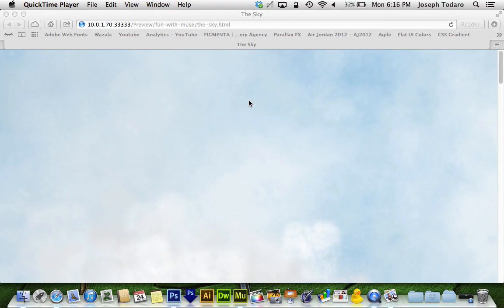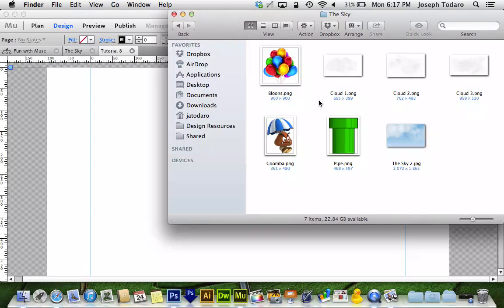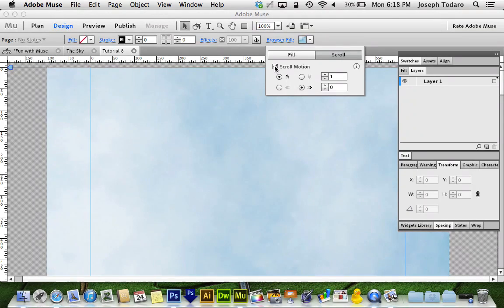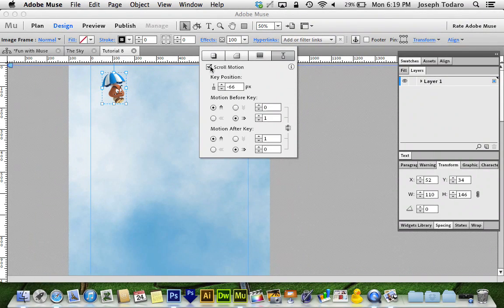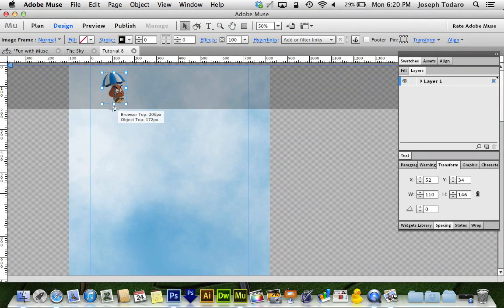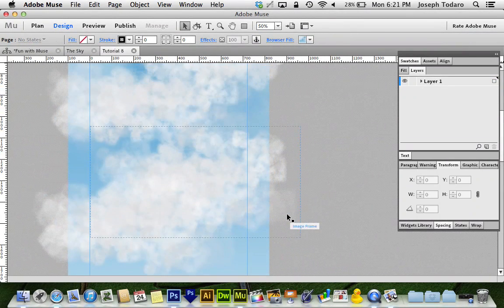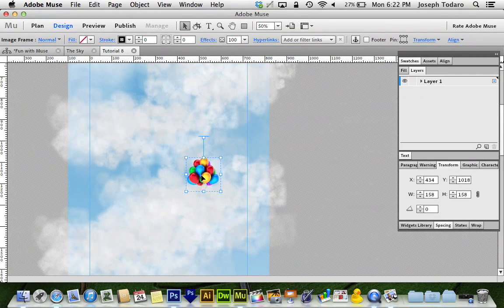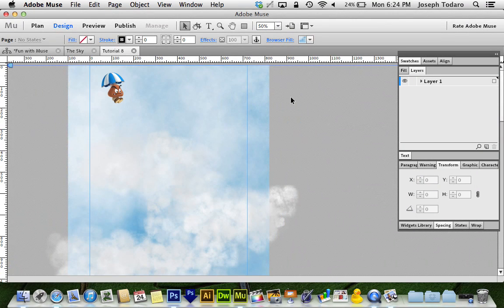Adobe Muse CC Parallax Scrolling Tutorial | Reverse Scrolling Objects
Here I animate a parachuting Goomba from Super Mario Brothers using reverse scrolling using the new parallax scrolling features of Adobe Muse CC. The Goomba scrolls down the page while the clouds and balloons scroll upwards...